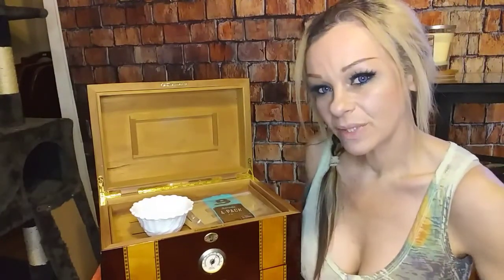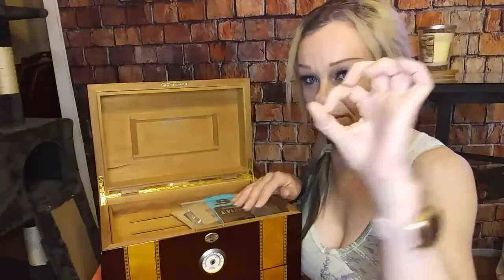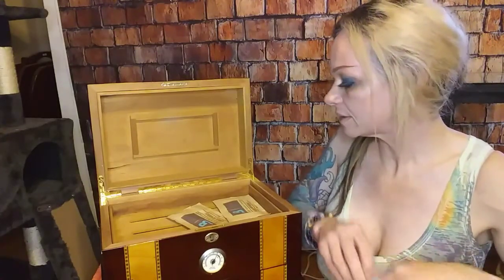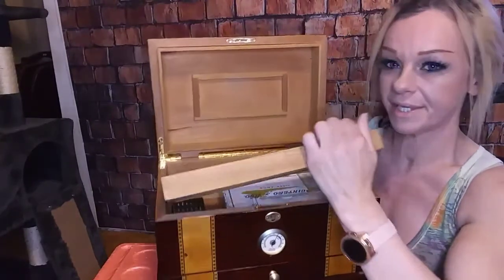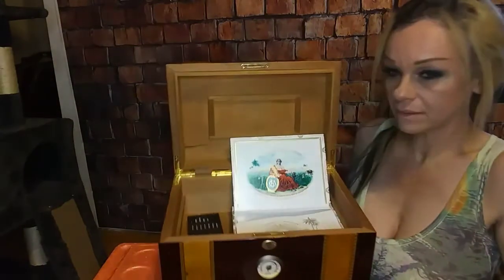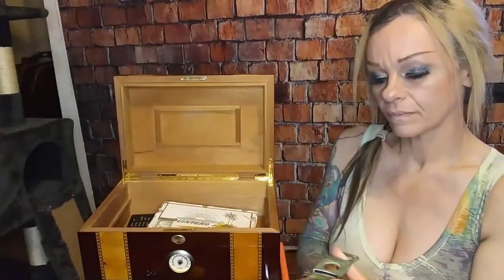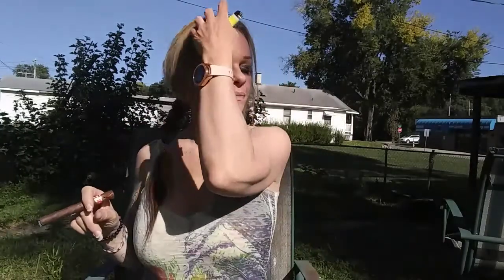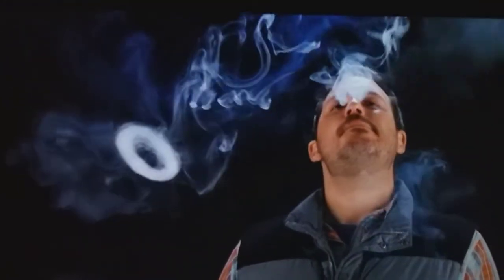KEEPING CIGARS FRESH IN HUMIDOR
Hey There! Here's a video on to care for your cigars in a humidor! also come outside with me & smoke a cigar! HAPPY SATURDAY!!